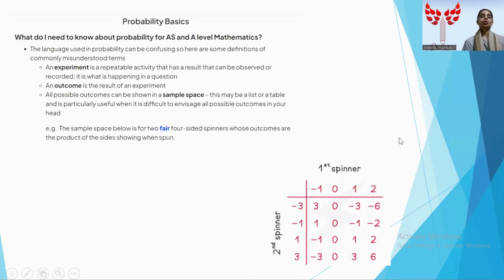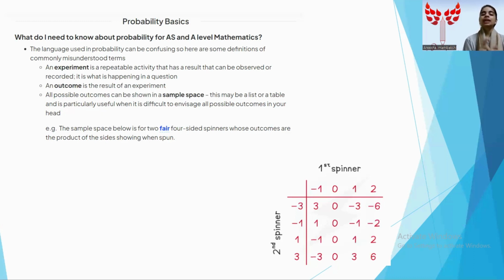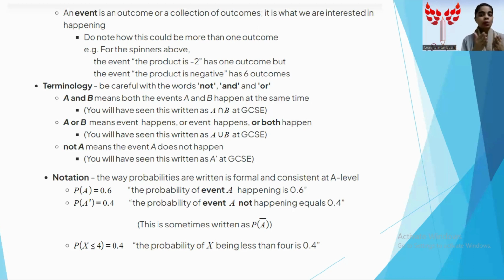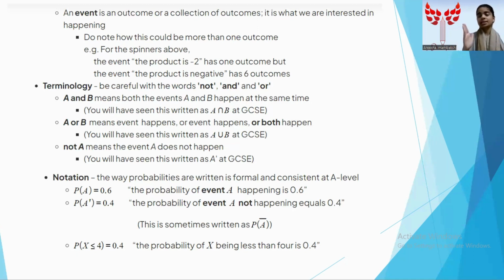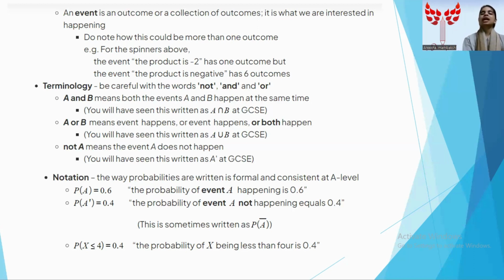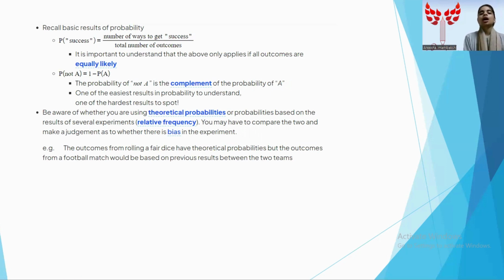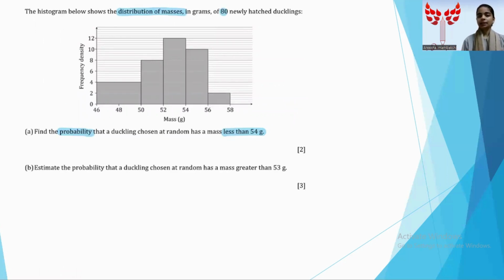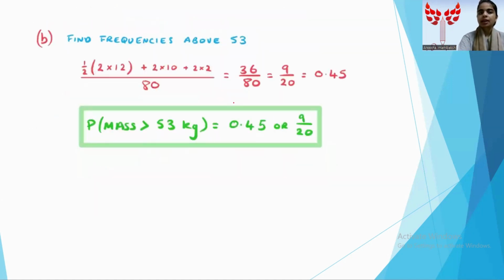probability and statistics | probability and probability distribution | igcse maths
Explore the fascinating world of probability with Pengrow's engaging video. In this captivating session, we delve into the principles of probability, helping students develop a solid understanding of this essential mathematical concept. From basic concepts to real-world applications, our expert tutor guides students through interactive examples, making learning both informative and enjoyable. Through visualizations, demonstrations, and thought-provoking exercises, students gain the skills to analyze, predict, and make informed decisions based on probabilities. Join us on this exciting journey to unlock the mysteries of probability and enhance your mathematical prowess. Don't miss out on this chance to expand your knowledge and master the art of probability.